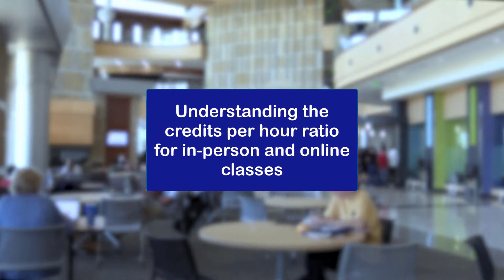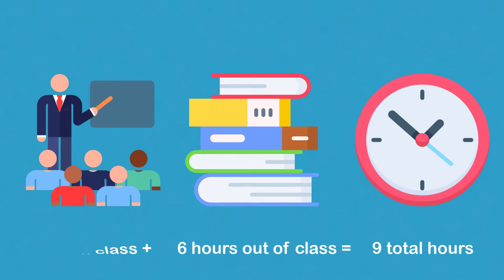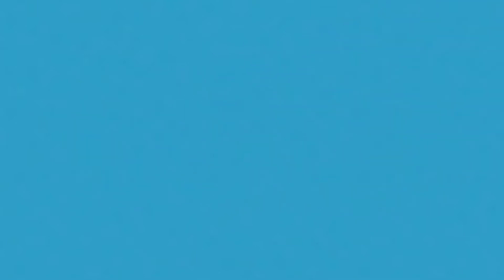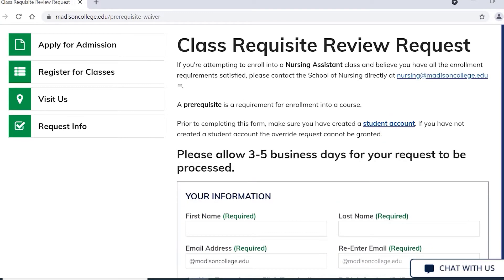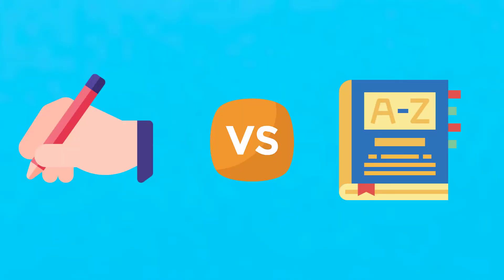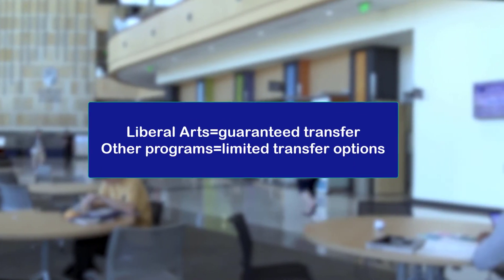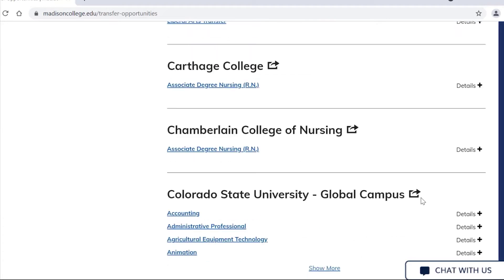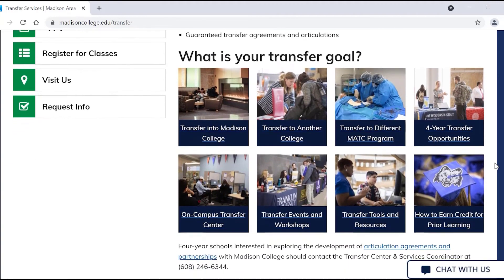Tips for Selecting Courses at Madison College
Tips and resources for selecting the right courses for your program and future career goals.

Transfer Services - links to transfer advisors, transfer events and workshops as well as online transfer resources

Video created by Kaleia, Visual Communications Student
B-roll: Pexels and Videvo